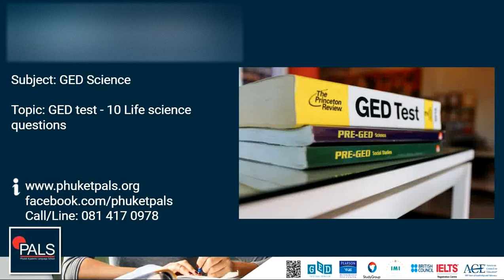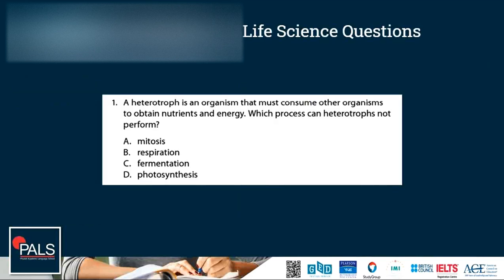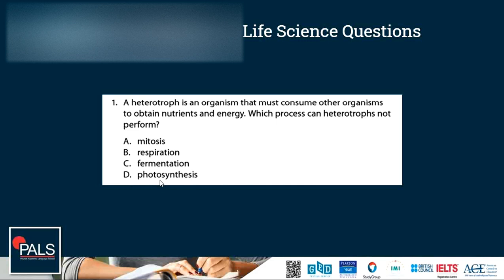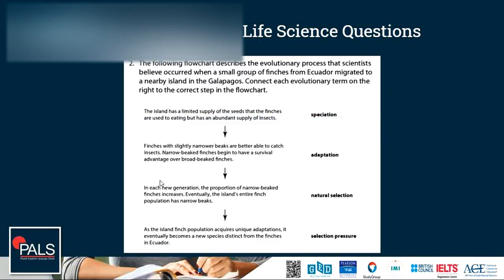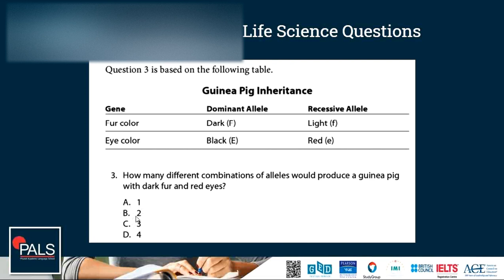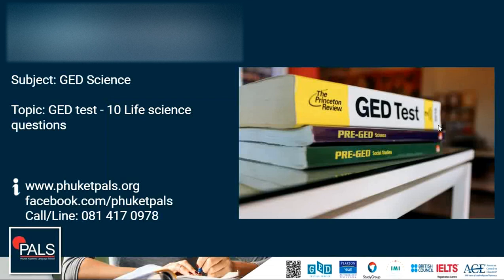10 GED Science Life Science Questions Answered By Teacher